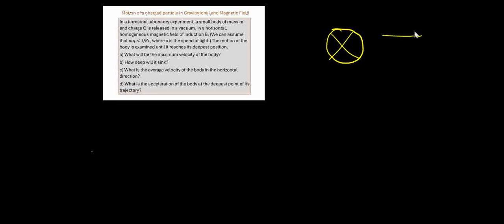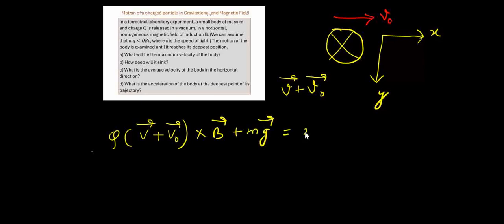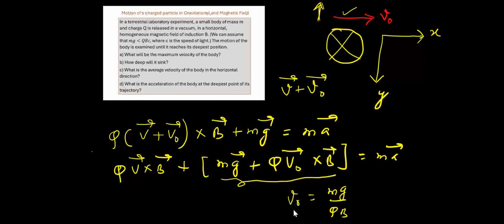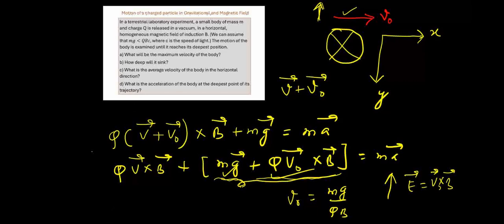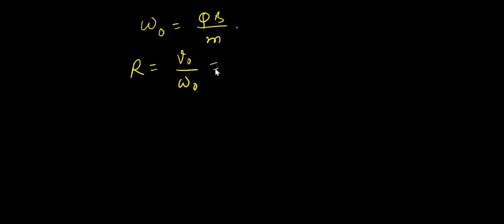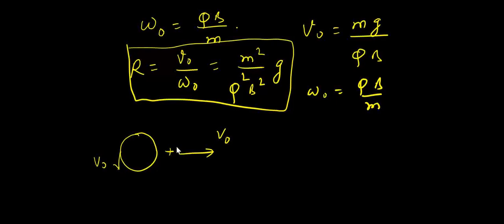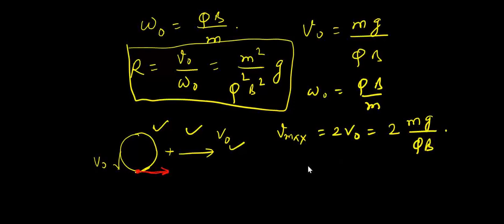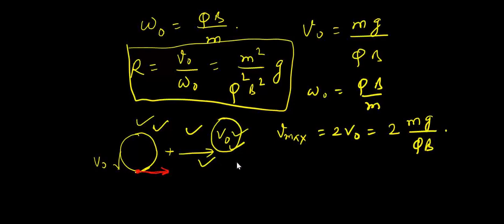IIT JEE Preparation | Motion of a charged particle in Magnetic Field | Method-2